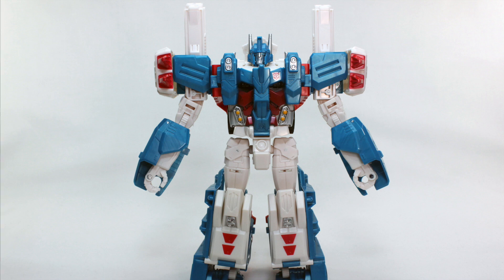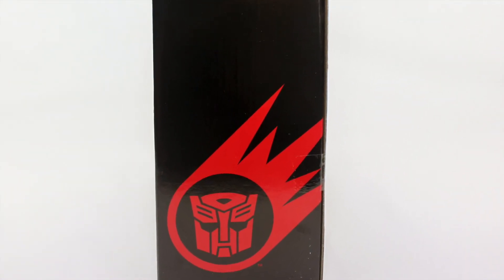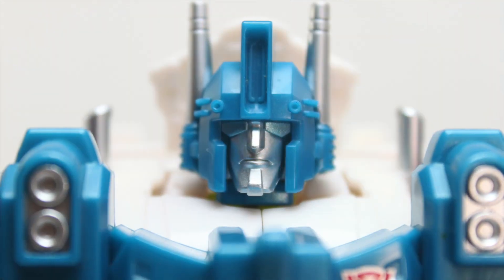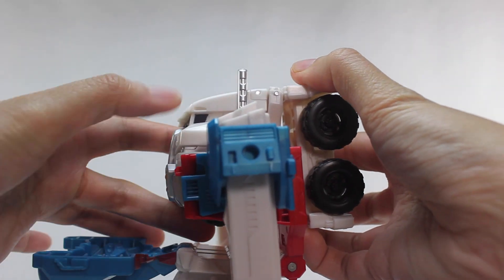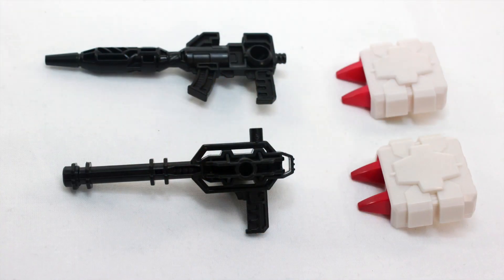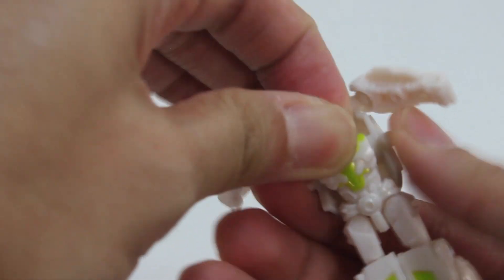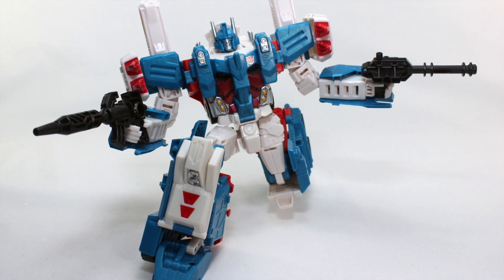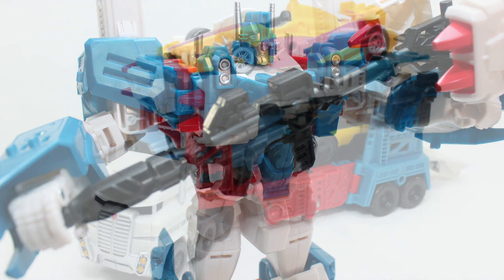Transformers Generations Combiner Wars Leader Class Ultra Magnus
This video is about a review of Ultra Magnus from Combiner Wars Transformers Generations by Hasbro.  Enjoy watching!